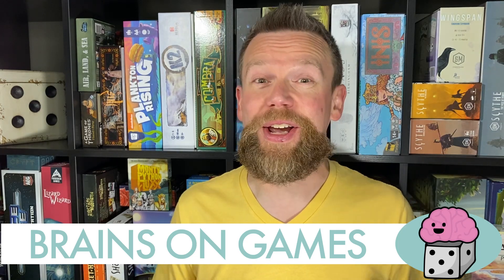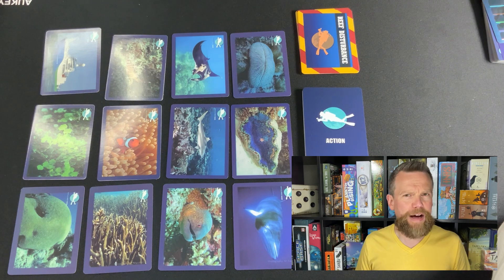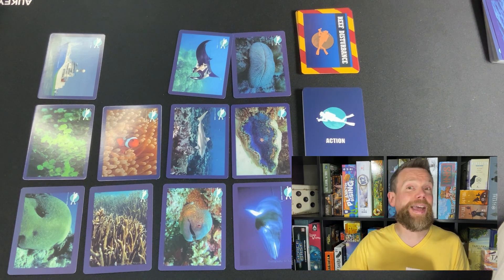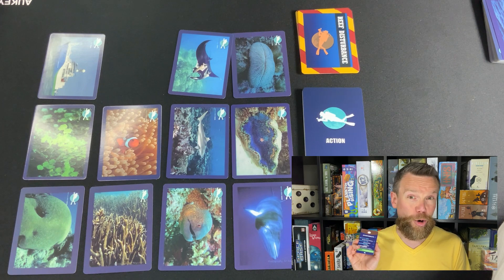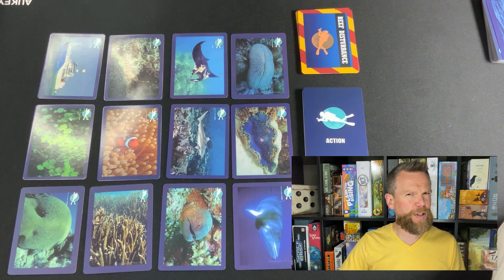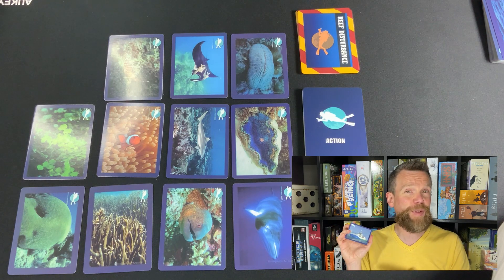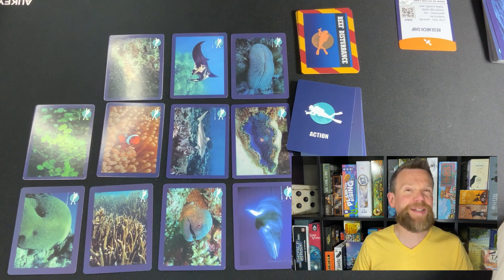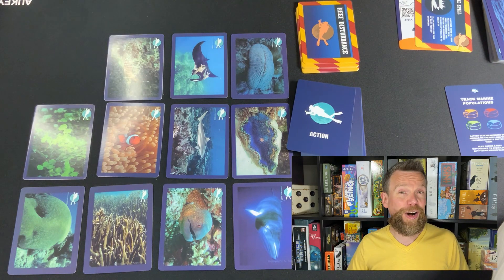Virtual Reef Diver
Dr. Brian shares a game that encourages players to learn about coral reefs!